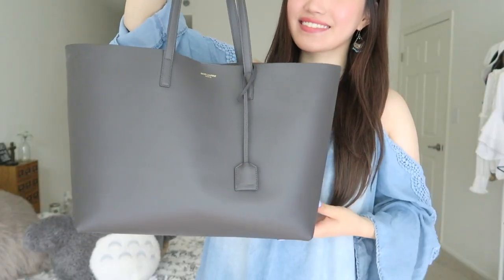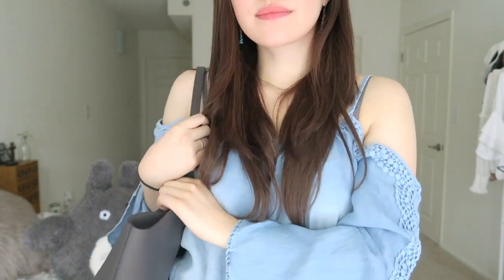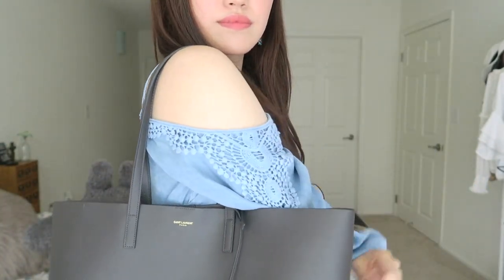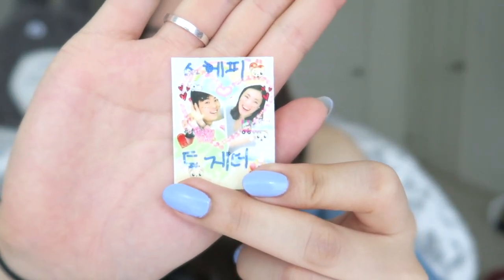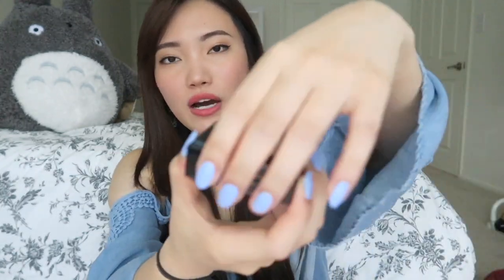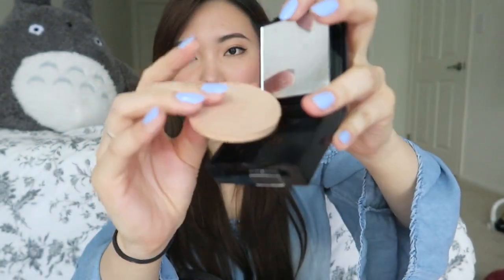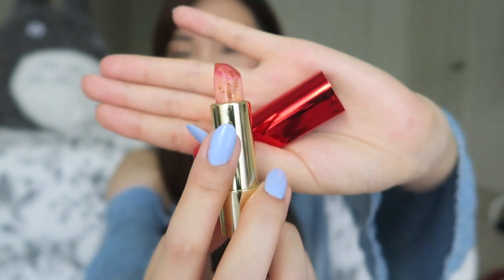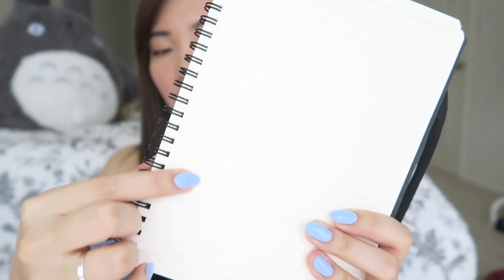what's inside the bag of a graduate student? 🎓👜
Hey, everyone! This week I give you a little ~tour~ of the bag I carry around for classes! I've always loved these what's in my bag videos and I thought I would try filming one for myself as well :) Hope you enjoy!

xo, Yeonni.

➵ CELINE WALLET: vintage, can't seem to find it? D:

➵ MOLESKINE CLASSIC NOTEBOOK

➵ CAT POUCH

➵ MAYBELLINE FIT ME MATTE PLUS PORELESS POWDER

➵ WHEN BREATH BECOMES AIR BY PAUL KALANITHI

➵ MUJI NOTEBOOK

| b u s i n e s s & c o l l a b s |